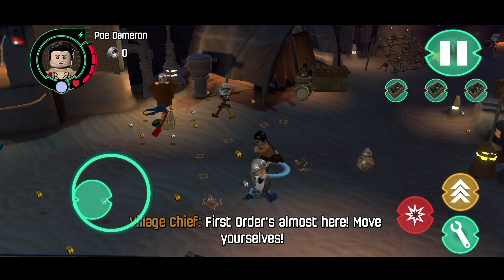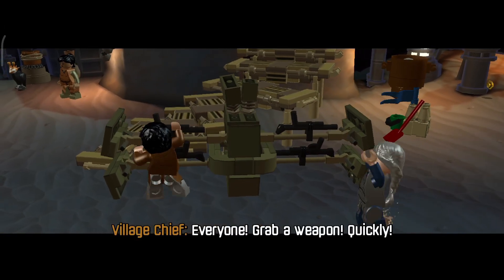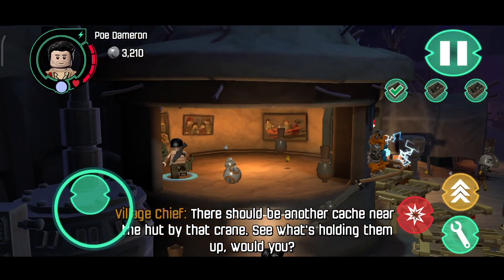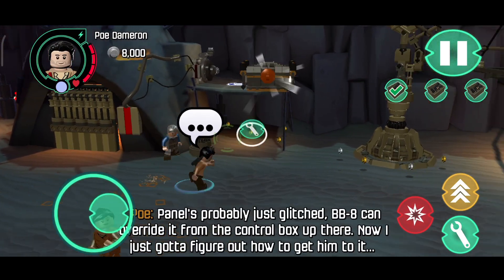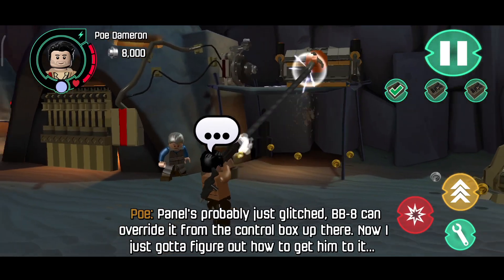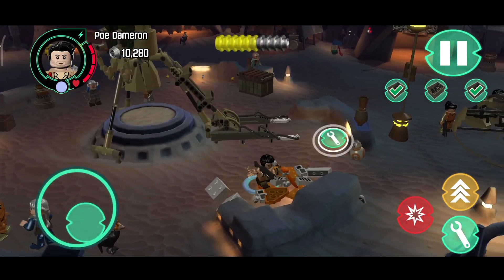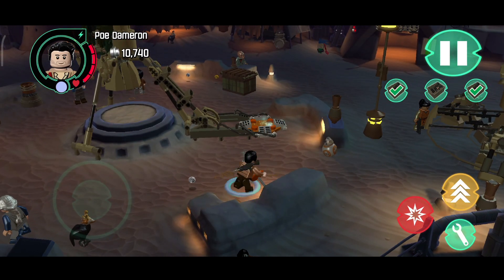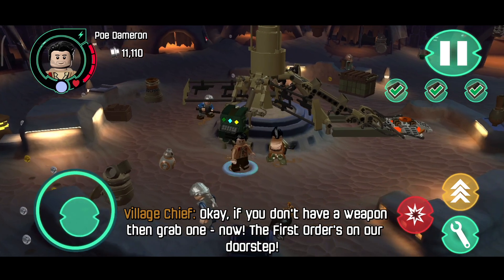LEGO Star Wars The Force Awakens Gameplay 1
About Game
Relive the galaxy's greatest adventure in LEGO® Star Wars™: The Force Awakens™ for mobile! Play as heroic characters from the movie, including Rey, Finn, Poe Dameron, Han Solo, and BB-8, as well as Kylo Ren and General Hux.

LEGO® Star Wars™: The Force Awakens™ immerses fans in the new Star Wars™ adventure like never before, retold through the clever and witty LEGO lens. Additionally, players will experience previously untold story levels that explore the time leading up to Star Wars™: The Force Awakens™.

FEATURES:

• LEGO Star Wars™: The Force Awakens™ introduces exciting gameplay mechanics never before available in a LEGO game including: Multi-Builds, Blaster Battles and enhanced flight sequences.

• Choose from multiple building options with the new Multi-Builds system to solve puzzles, or just to have fun. All actions advance the experience in different ways.

• Leverage your surroundings as cover and engage in intense Blaster Battles to drive back the relentless First Order and emerge victorious.

• Experience the thrill of high-speed, action-packed flight like never before, including arena-based aerial battles and dogfights.

• Enjoy all new levels and characters with the purchase of the All Content Season Pass. Exciting content will be rolling out through the year.

Download Link